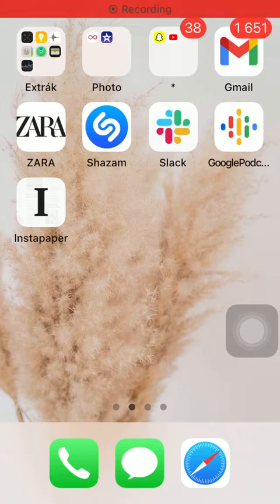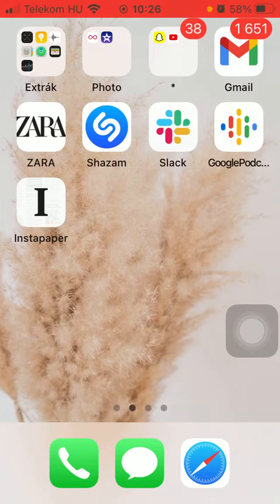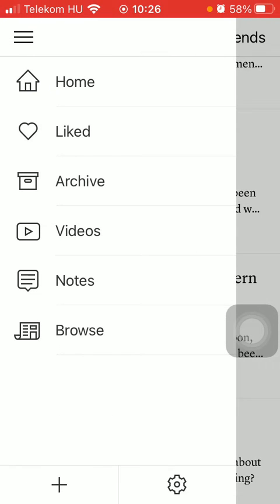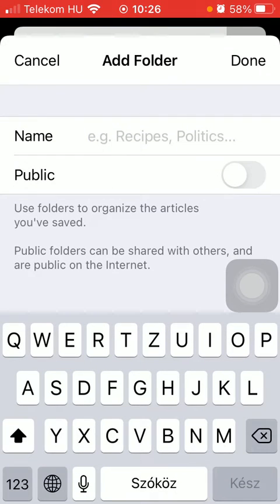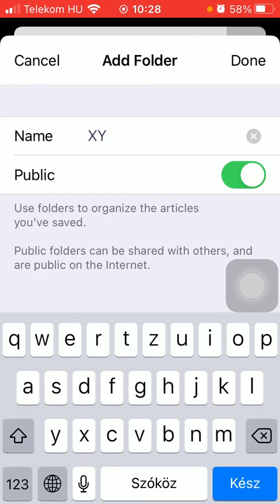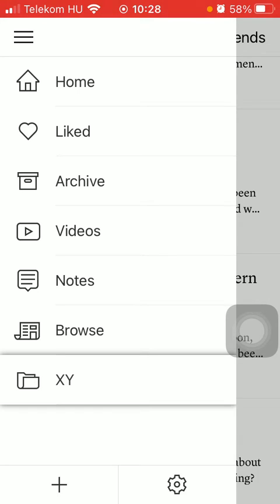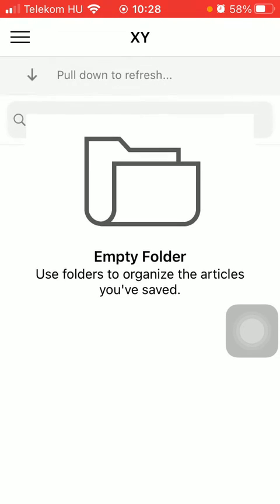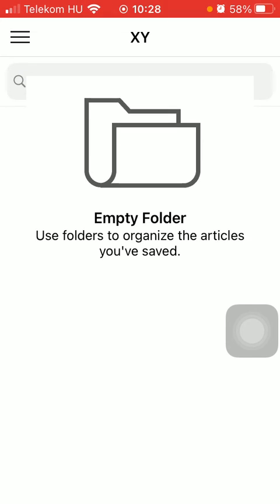How to add a folder to your Instapaper App? - InstapaperTips